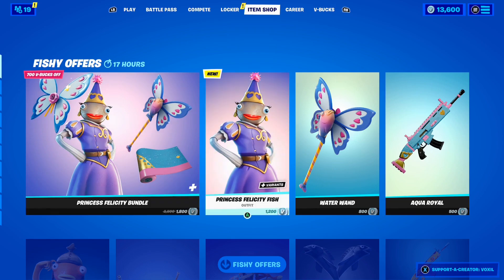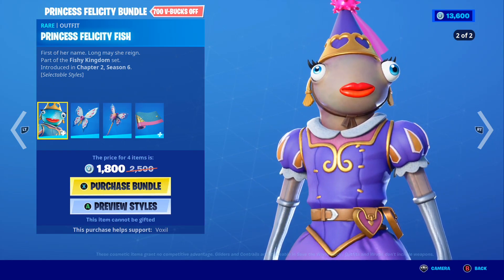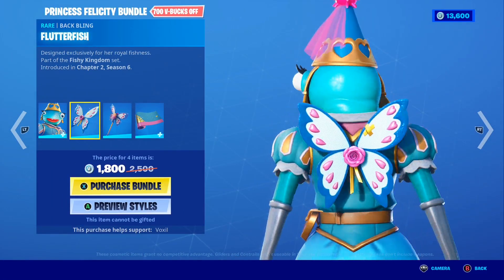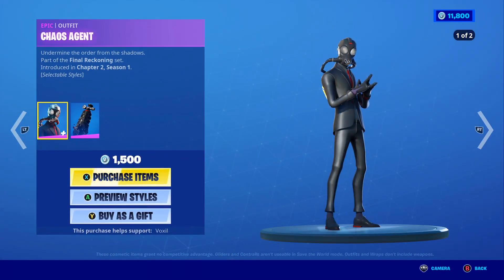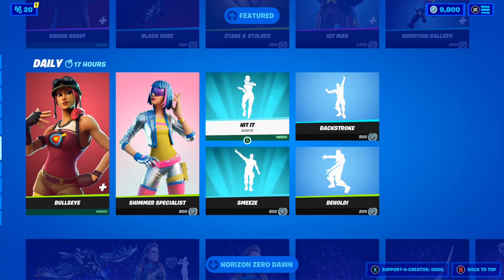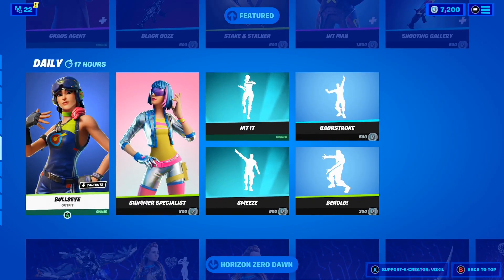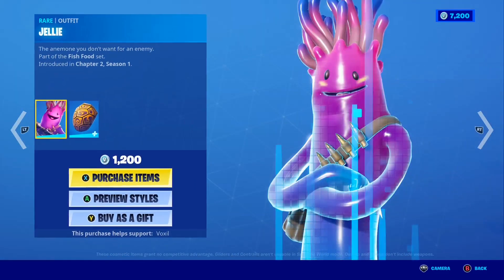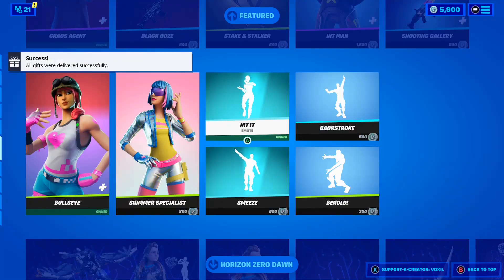SPENDING 13,500 V BUCKS IN FORTNITE! (Fortnite Spending Spree)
What's up guys, in this video Fortnite v bucks spending spree where I ended up spending 13,500 v bucks in Fortnite! This is one of the biggest and the best spending sprees in Fortnite history and you should subscribe if you want to see more massive Fortnite item shop spending sprees in the future! In this video, I also did a Fortnite gifting spree where I gifted one of my subscribers in Fortnite!